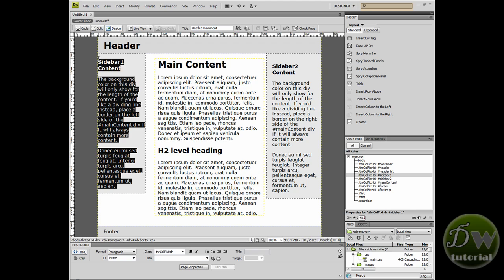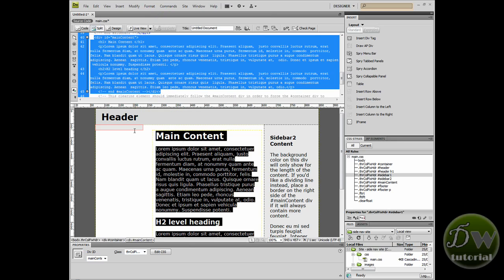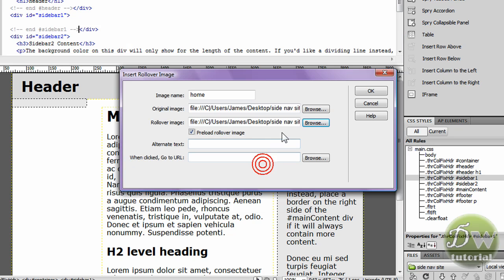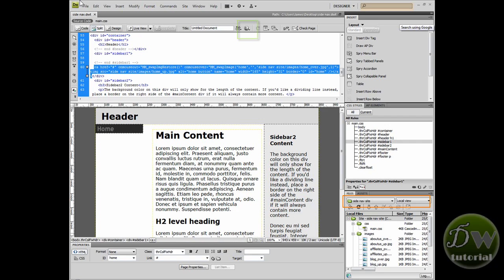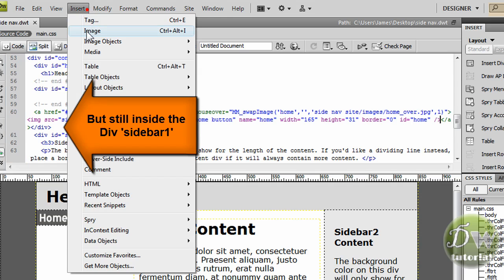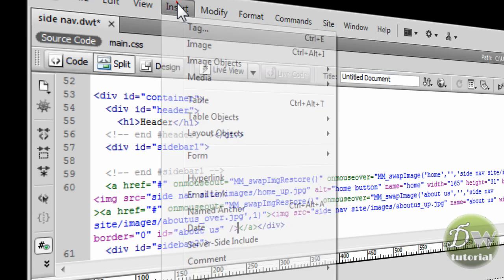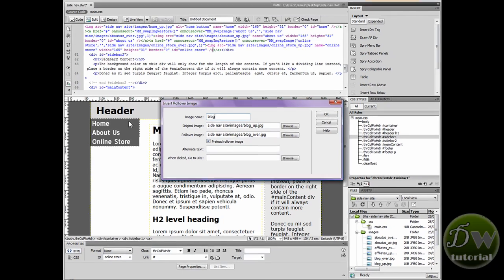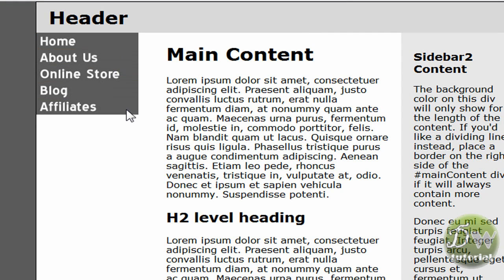Insert Rollover Images into Dreamweaver part 2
we will be inserting rollover images into a dreamweaver template.  we will learn to adjust the CSS style sheet to fit the rollover images, and we will also learn how the designer view and code view together will help you to navigate through your site with ease.

(website available from mid June.